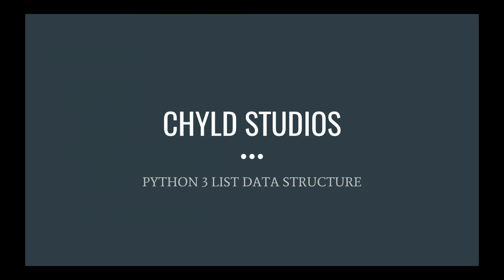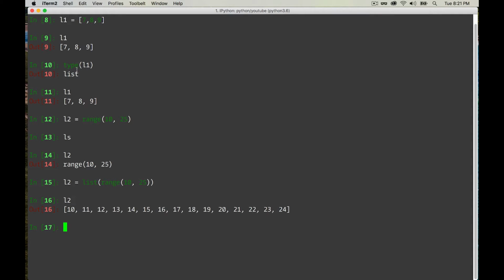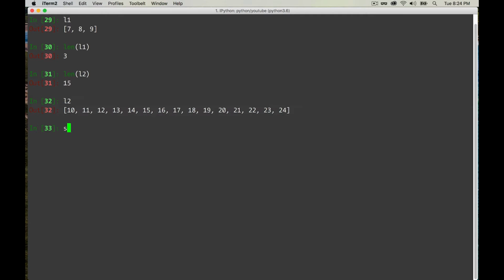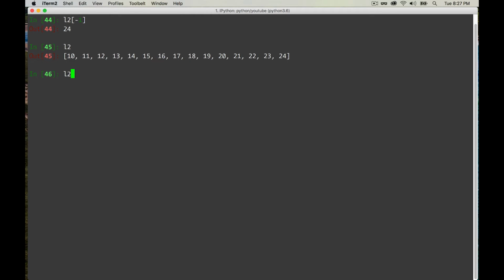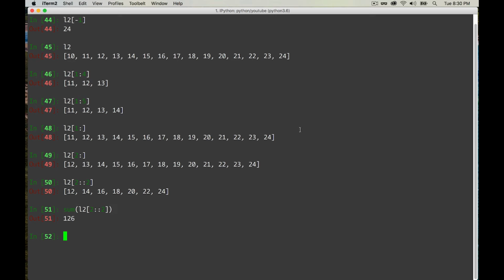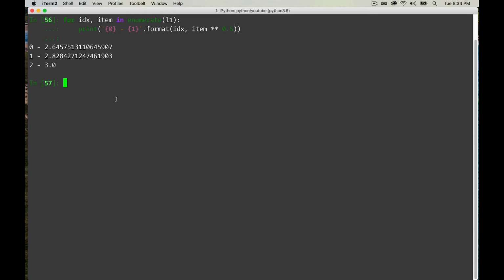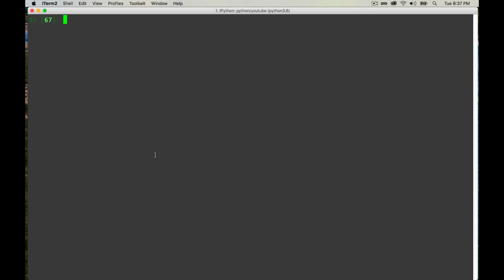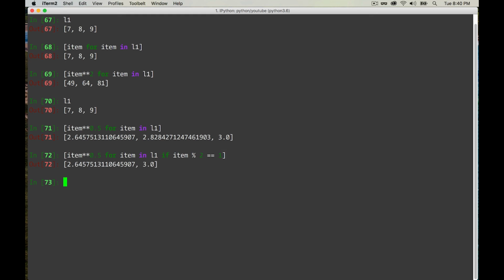List Data Structure: Python 101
Overview:
I'll be discussing Lists and their operations in Python. This includes:
Creating Lists and Using Range
Adding/Removing Elements
Getting the Length
Aggregate data: Sum, Min, Max, Avg
Accessing elements in the list
Looping Techniques
How to Zip Lists
List Comprehension